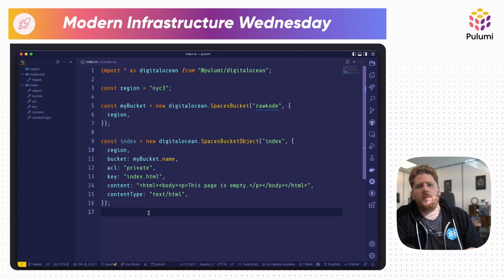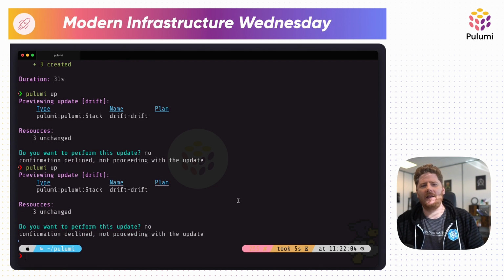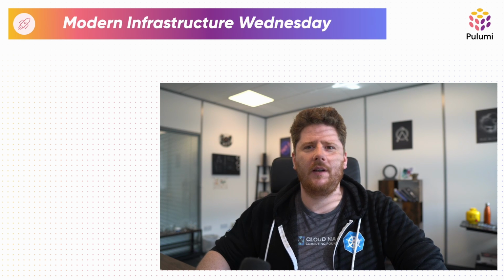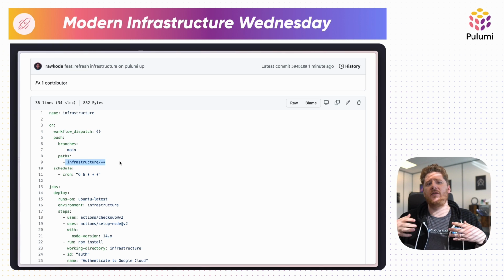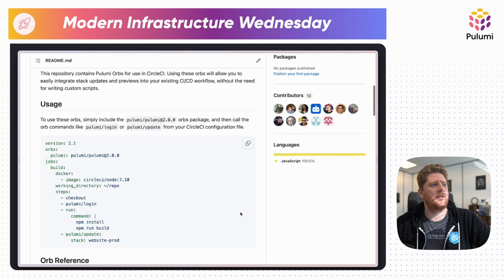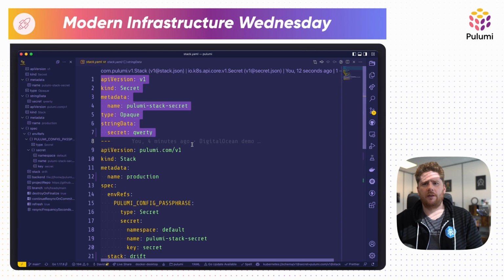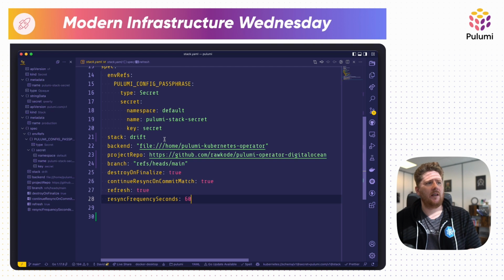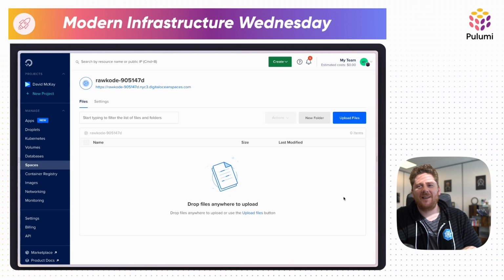Drift | Modern Infrastructure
In this video, David walks us through the different ways in which a Pulumi program can help reconcile drift: from the command line, to CI/CD with GitHub Actions and CircleCI, to Kubernetes with the Pulumi Operator.

Want to propose something for us to talk about? Drop a request in the comments or head to this GitHub repo to add a topic request or vote for your favorite with emojis